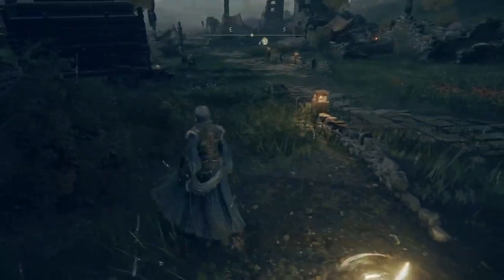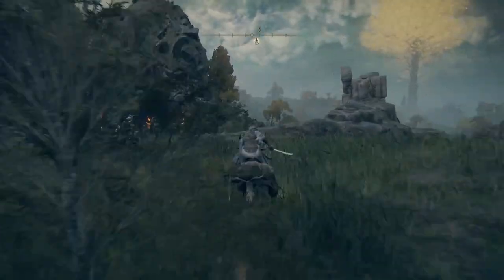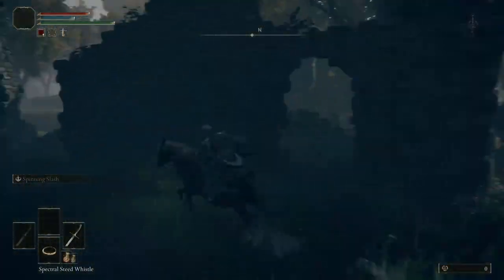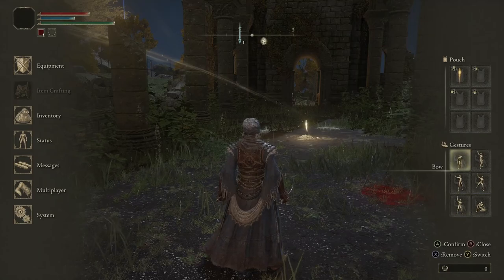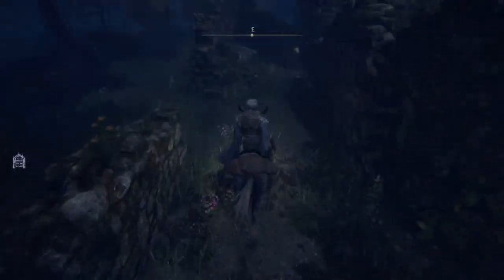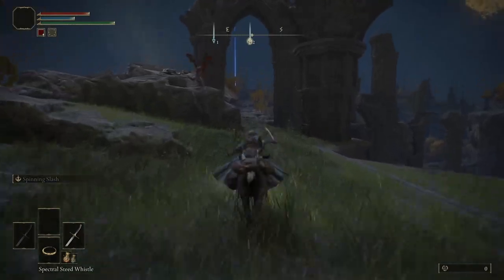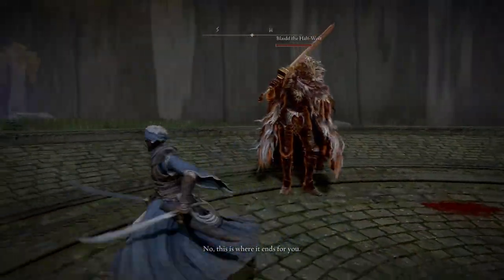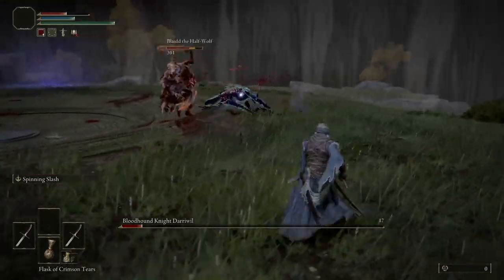Elden Ring - Bloodhound Fang Sword Cheese Boss Bloodhound Knight Darriwill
In this how to Elden Ring video we learn a great way to fight the Bloodhound Knight Darriwill by having NPC Blaid help us out to make the fight easy for any level and get one of the awesome swords in Elden Ring called the Bloodhound Fang.

Also, if you do NOT help Blaidd fight Bloodhound Knight Darriwill, then Blaidd will lose. Make sure to use Blaidd as a meat shield while you get some damage on Darriwill so Blaidd doesn't die.

Xbox Controller
PC Headset
Asus Monitor